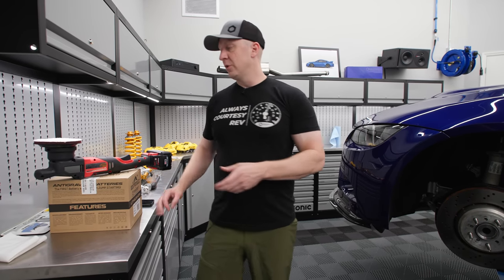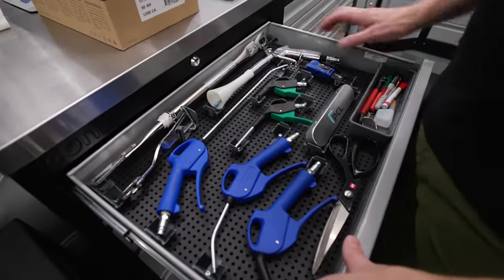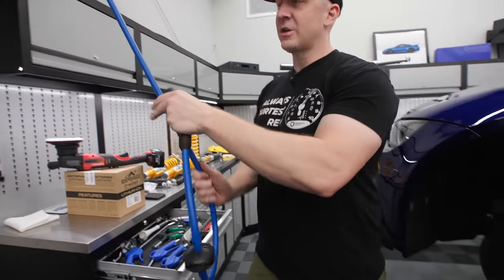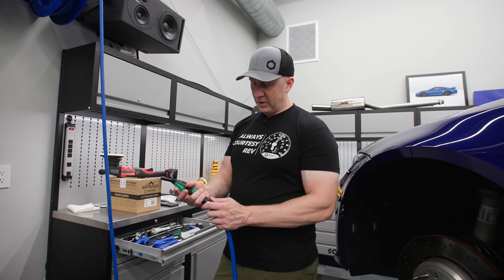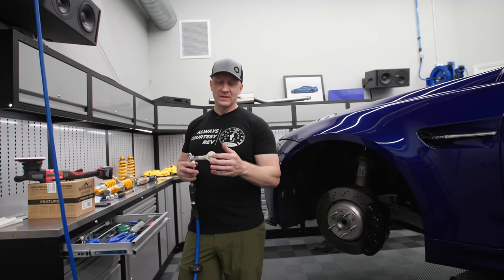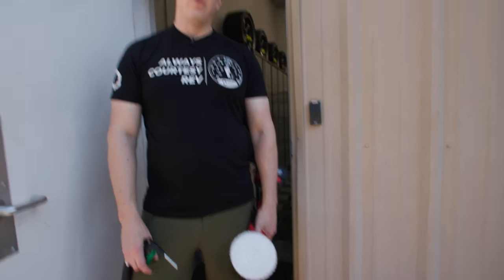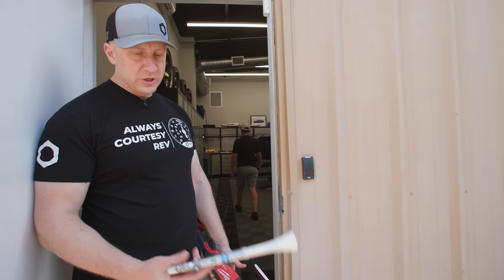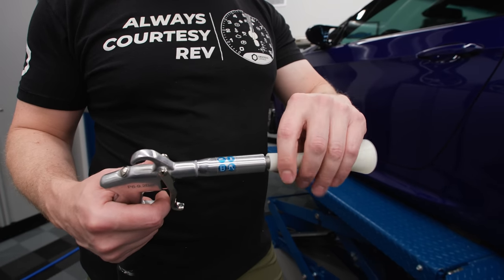Air Blow Guns - Tornador and Prevost - What I Use In the Garage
Tornador Blower Tool (Best for Blowing Out Pads)

Everything Else I Use That We Don't Have At OG: